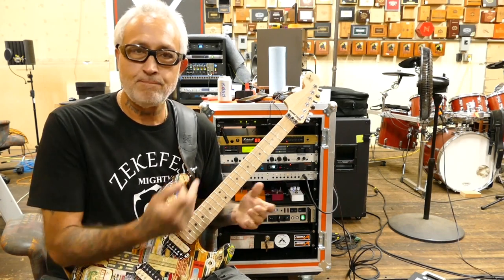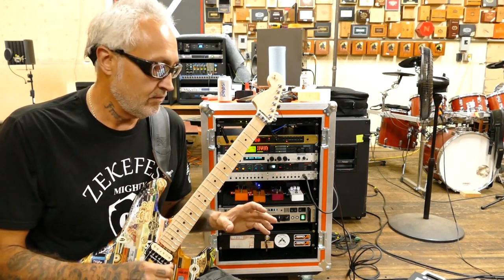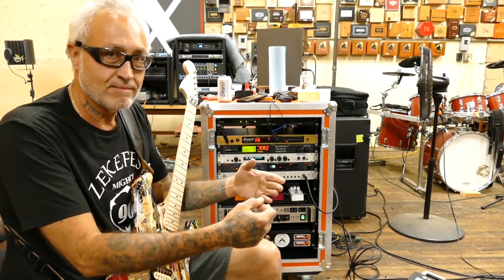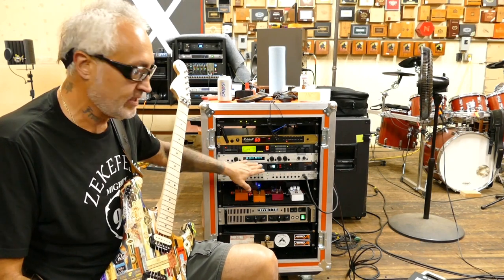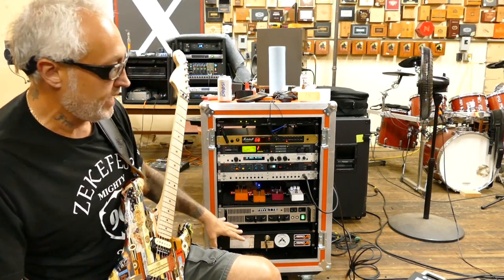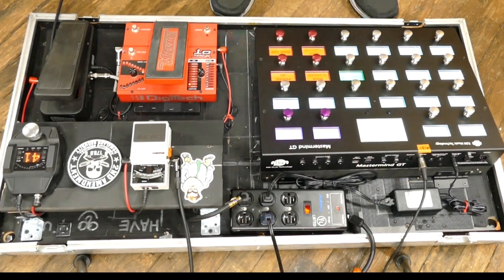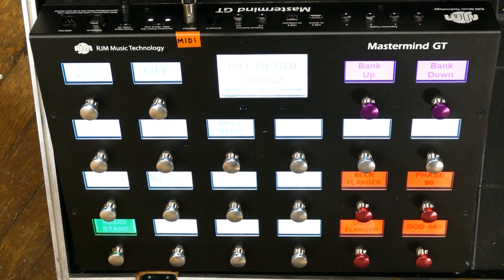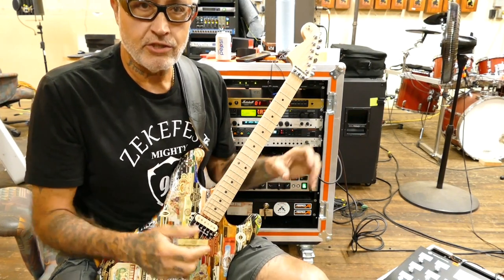Deep Dive Into My Marshall JMP-1 / RJM Mastermind GT22 Guitar Rig